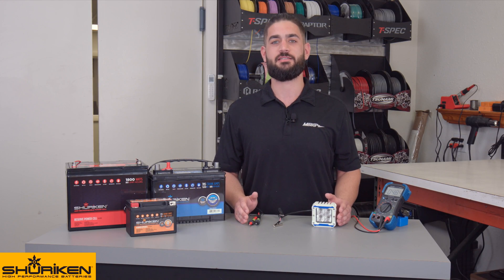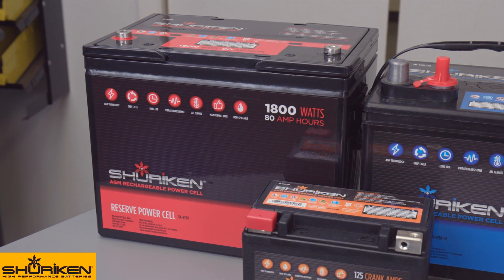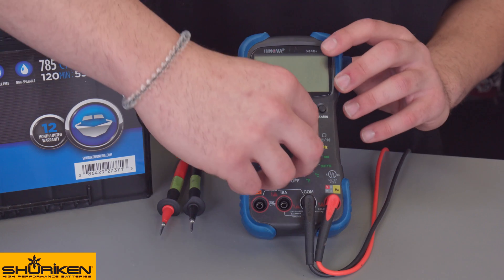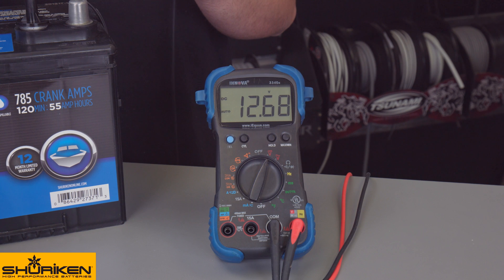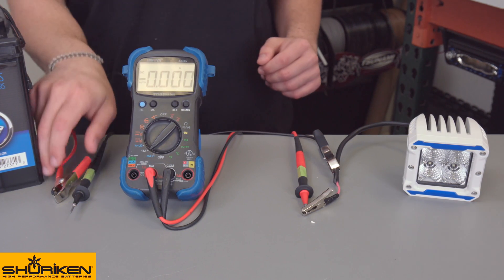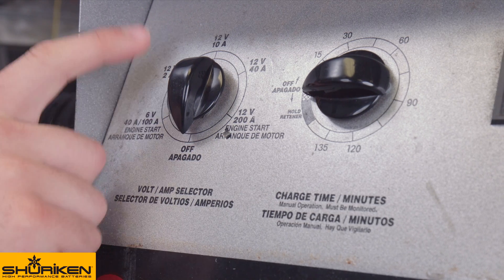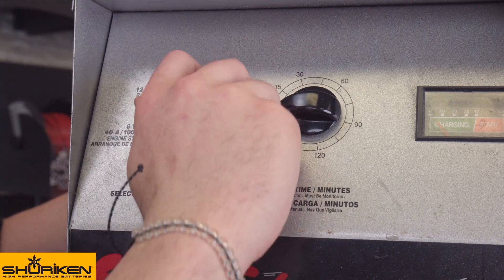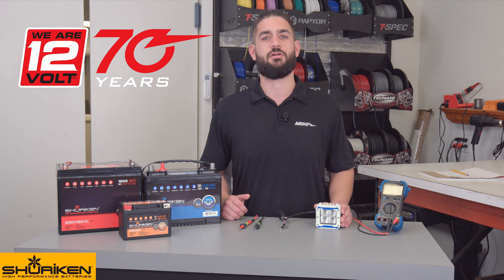Shuriken High Performance Battery Tests by Metra Electronics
This is a quick demonstration on how to charge a battery, as well as test current draw. Featuring Shuriken Batteries by Metra Electronics. View our complete selection of AGM power cell and lithium batteries at ShurikenOnline.com.